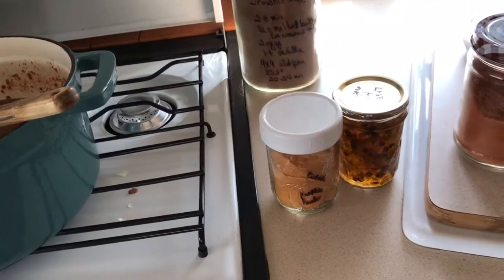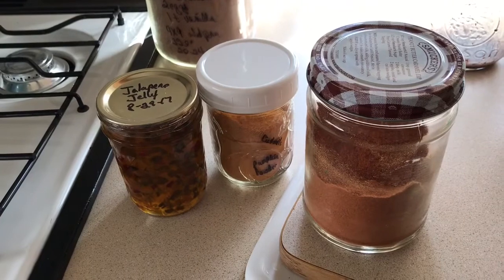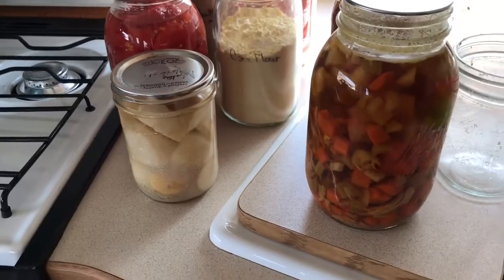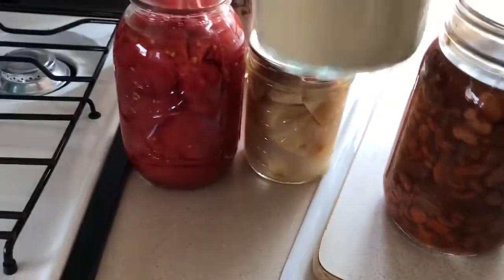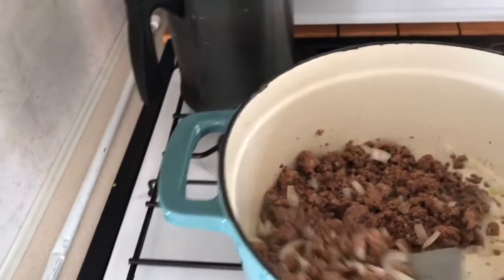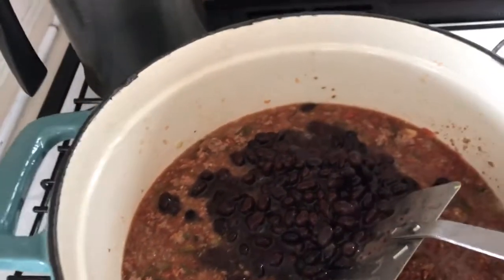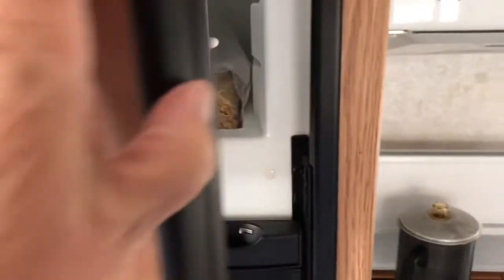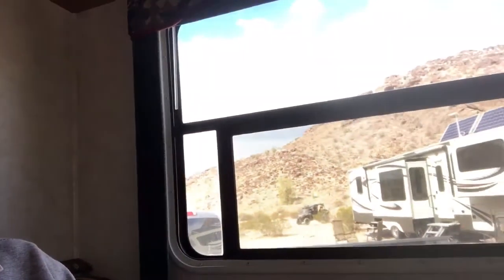How I cook from scratch, living in a RV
It’s a cold, windy & cloudy day. Most people are staying in their RVs. It’s a good day for homemade chili

I decided today I’d show you how I “cook from scratch “, while we’re traveling in our RV. It’s done with all my Home raised & Home canned food. No processed food for us

I’m ready to climb the mountains around us, so hopefully the sun will come out & the wind will die down